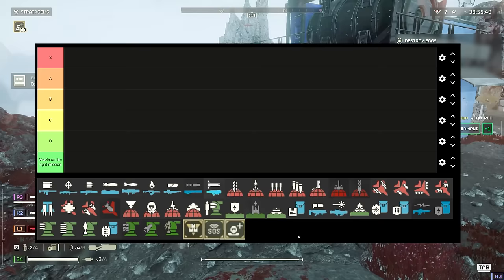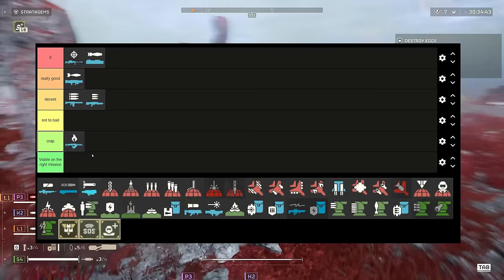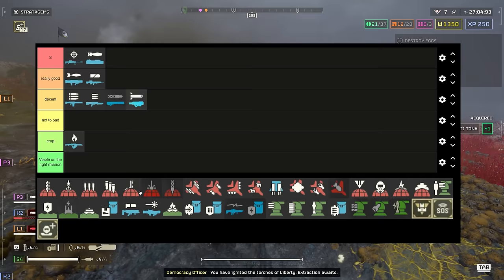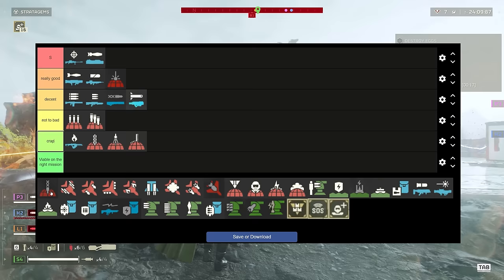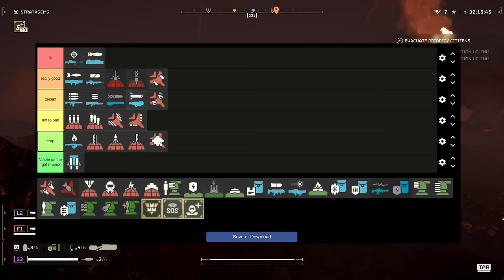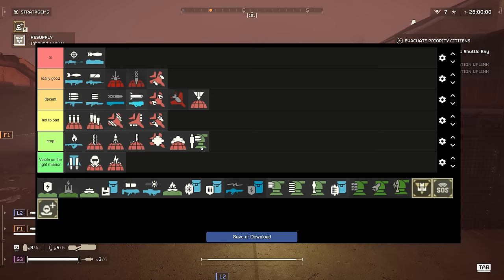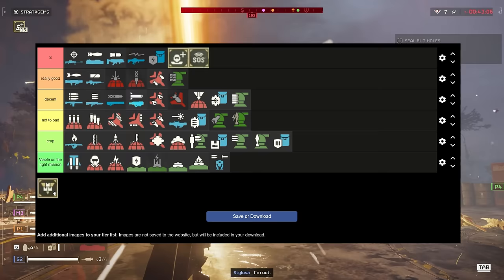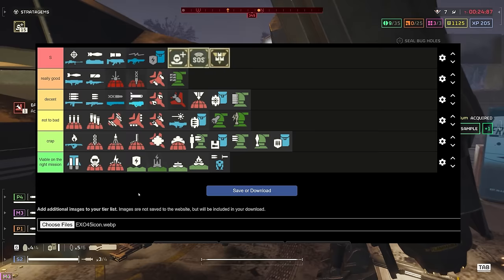The OFFICIAL Best Stratagems Tier List in Helldivers 2!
The OFFICIAL BEST Stratagem tier list for helldivers 2! For difficulty 7 and above! This tier list is designed to outline the most effective stratagems, but remember... USE WHATEVER YOU LIKE AND HAVE FUN SPREADING MANAGED DEMOCRACY!